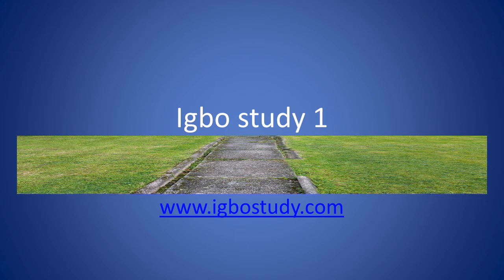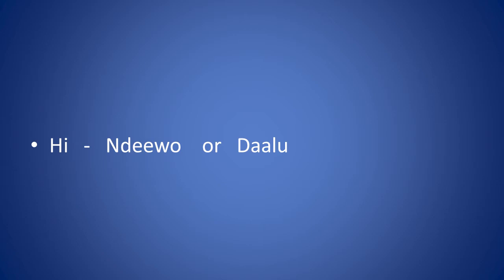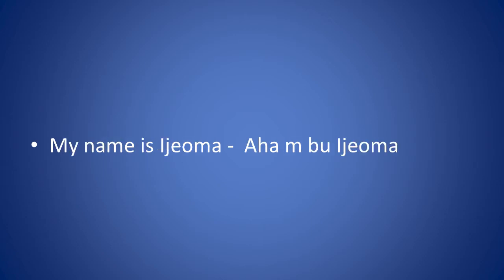Learn Igbo for beginners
Speak Igbo with these lessons. Ready to speak Igbo so you can connect more with your family? Ready to teach your children Igbo language? Download your copy of the FREE Common Igbo Phrases PDF

Ready for Igbo lessons?